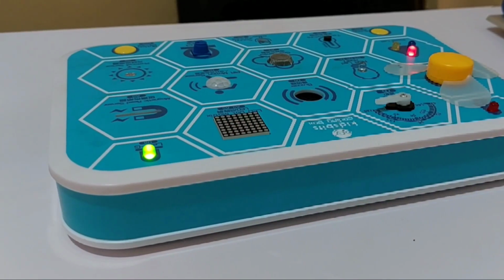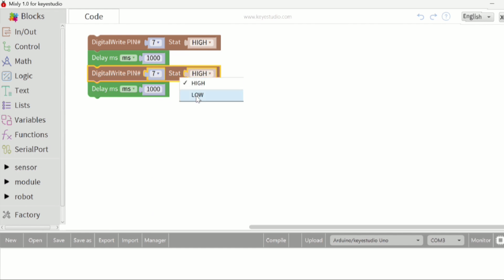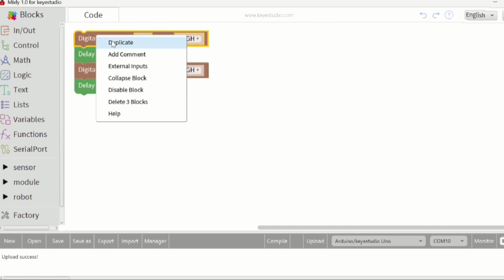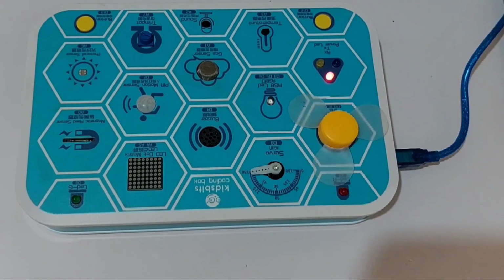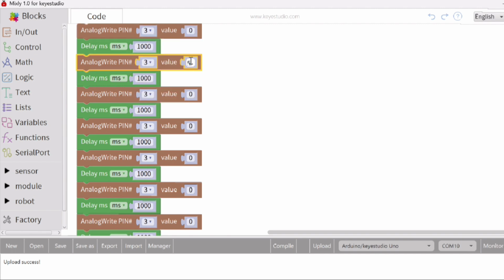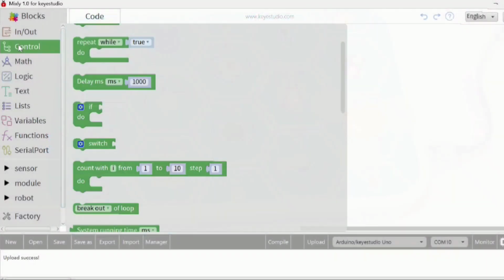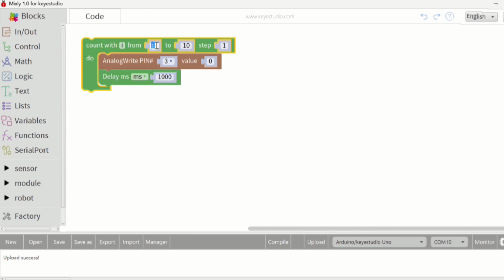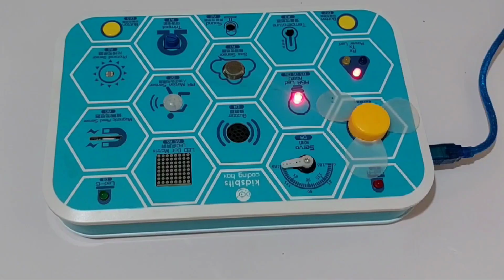HOW TO CODE USING MIXLY | LED BLINK AND LED BREATH | SIMPLE AND EASY FOR BEGINNERS 🤩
Hello
This video unboxes Keyestudio coding box V1
Coding Box is a programming learning toolbox based on Arduino UNO designed to be simple and easy to use, allowing you to easily build programs by dragging and dropping. Users do not need to learn programming languages in depth and can complete complex tasks through a visual interface.

Find us on our other platforms linked below